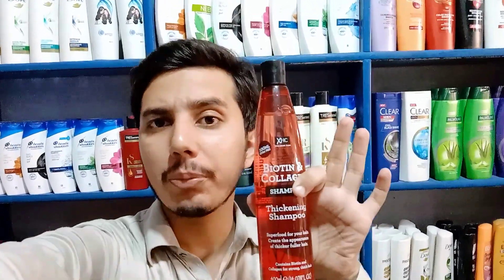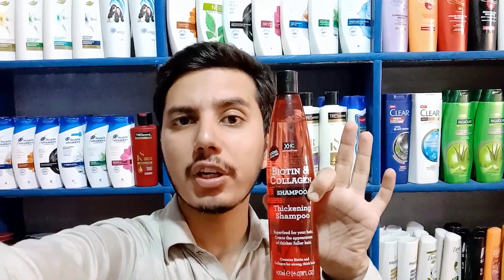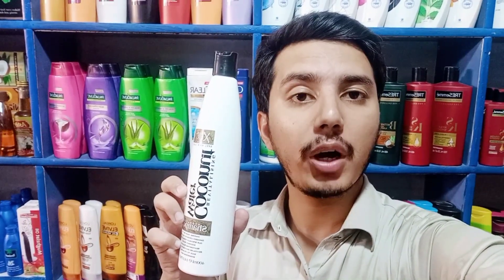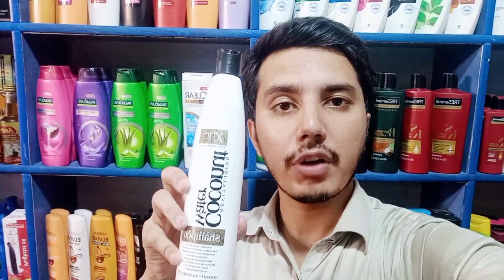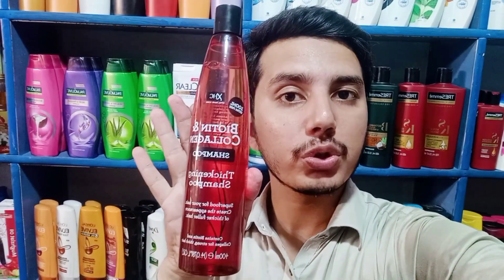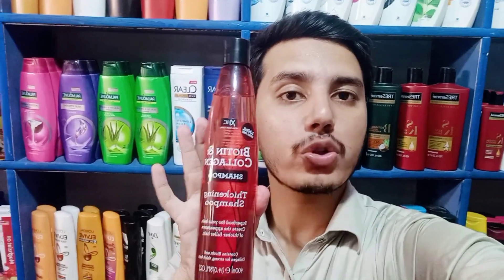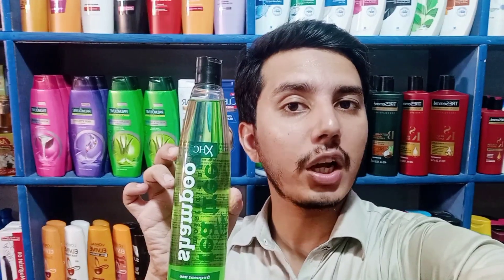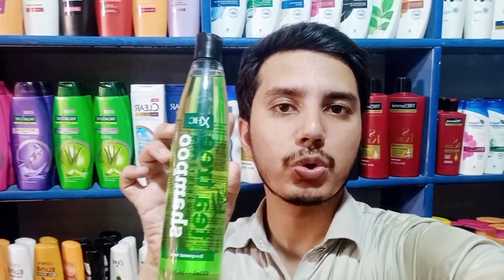Xpel Hair Care Shampoo|Tea Tree|Coconut|Biotin